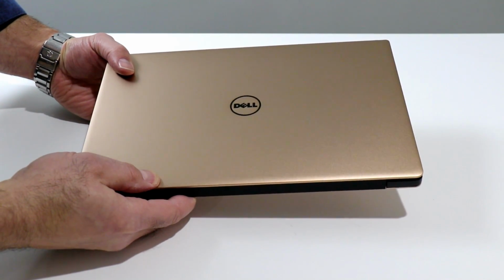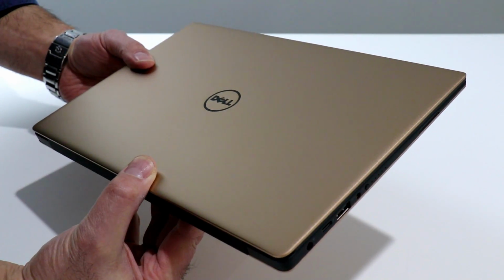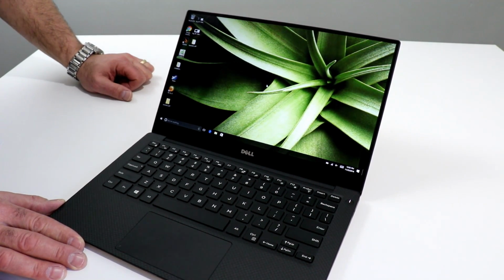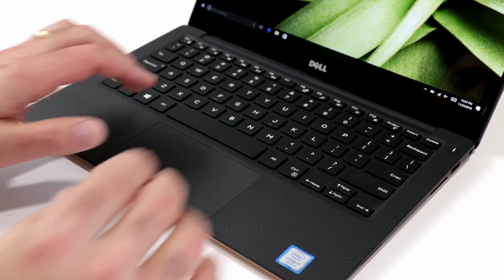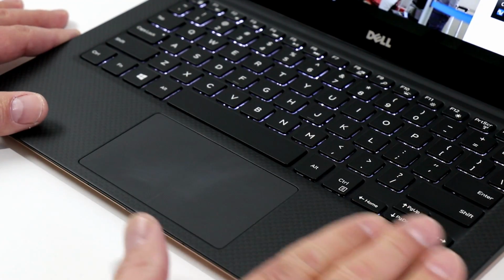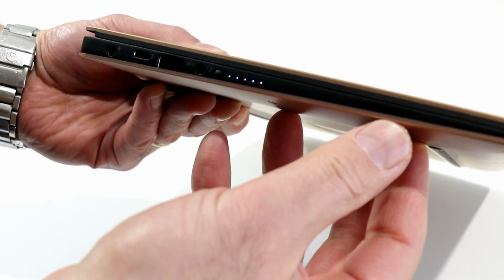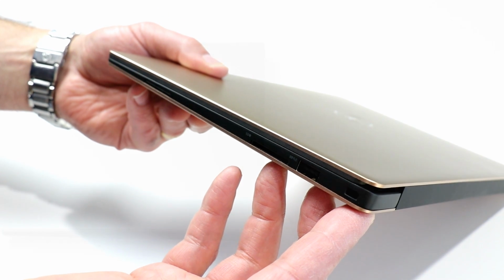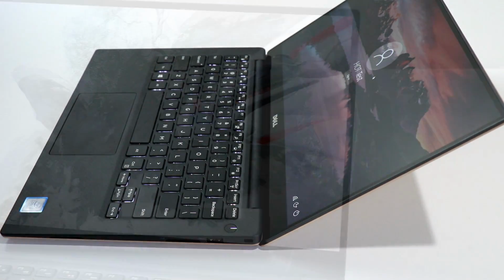Dell XPS 13 Kaby Lake Refresh In Rose Gold Review - HotHardware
FULL REVIEW HERE! - Intel's 7th generation Kaby Lake processor platform now infuses Dell's excellent XPS 13 ultrabook with its gorgeous Infinity Edge display. We go hands-on this sexy beast with its rose gold finish. Too HOT! Check it out.
$1599 as tested and configured
$1649 in Rose Gold finish